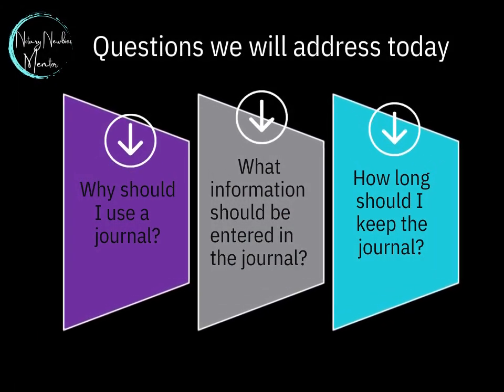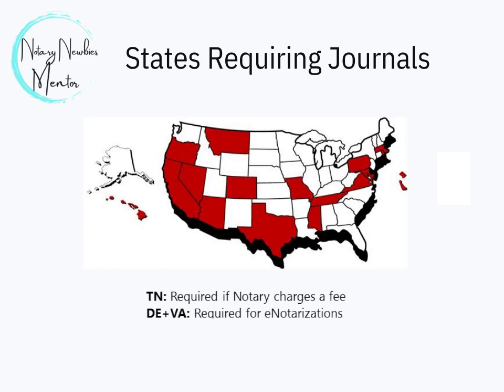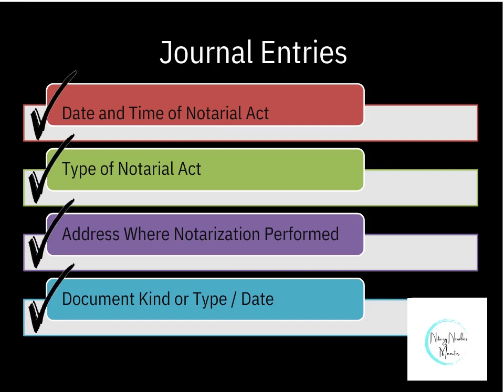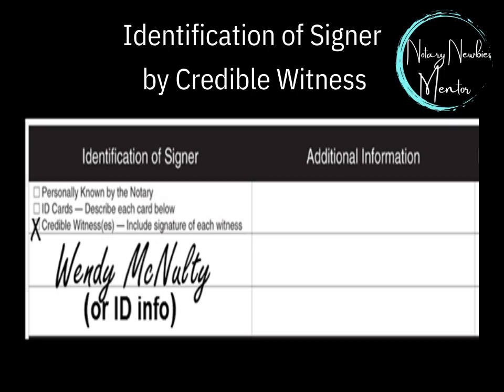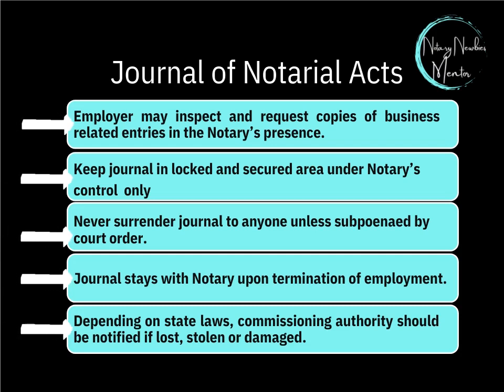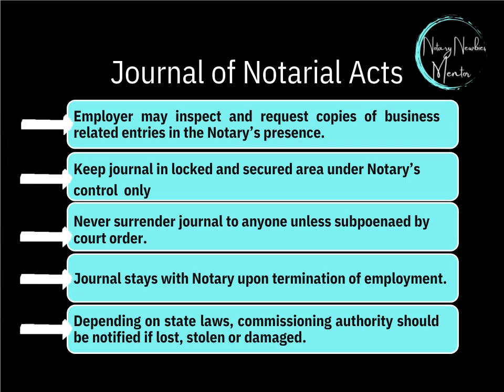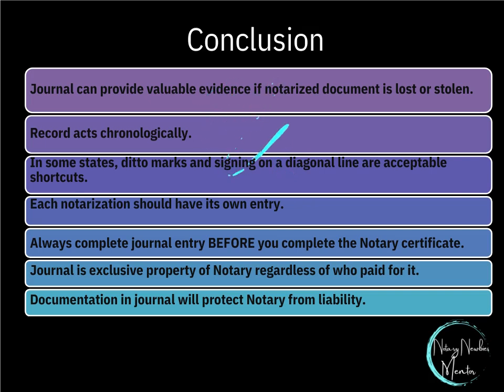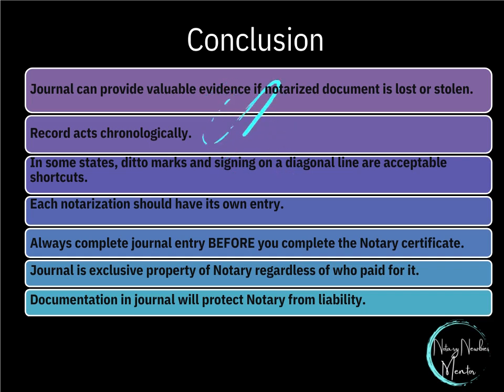Notary Newbies Mentor - How to Complete a Notary Journal Entry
How to Complete a Notary Journal Entry
Check out the basics of how to complete a Notary Journal Entry
Are you a new notary just getting started? Or maybe you've been at this for a minute and need to be sure you are recording details correctly in your Notary Journal.
If you don't keep a Notary Journal properly, it can be trouble for you later! Learn the correct way to record a Notary signing in your Notary Journal

Notary Newbies Mentor is a place to learn about how to become a Notary Public, Loan Signing Agent and business owner. We help with guidance and information to start a business step by step, what you need to know as a Notary & Loan Signing Agent, and how to grow your business with other adding tools such as Fingerprinting, Wedding Officiant, Government Contracting, Apostille, and many more!
Join our Facebook group - Notary Newbies Mentor Group - we have over 4k members!